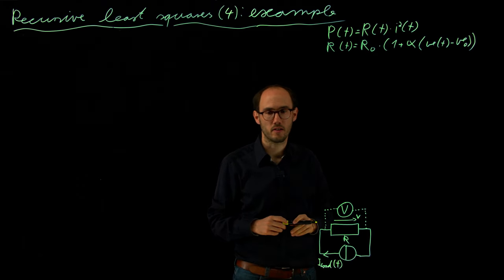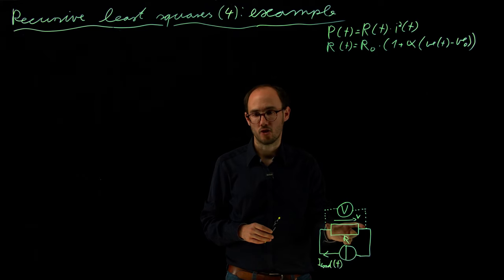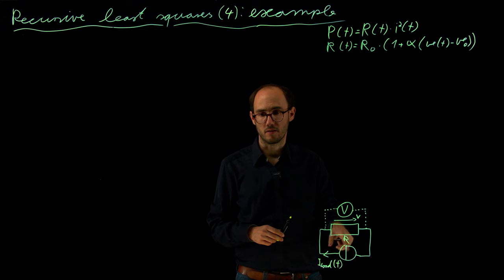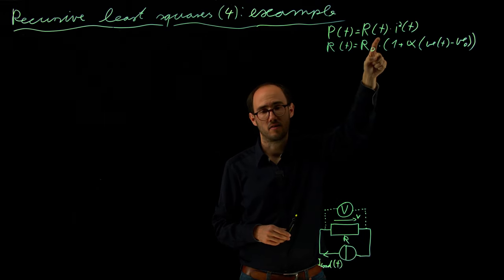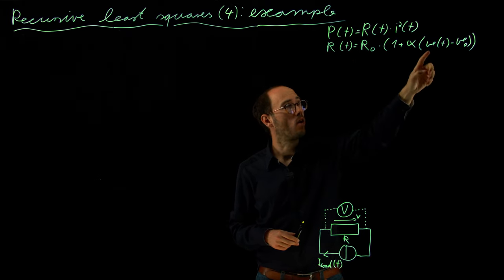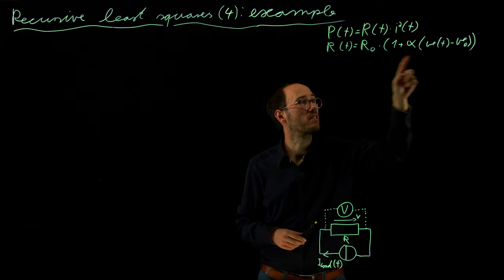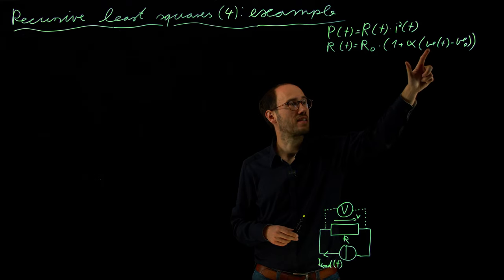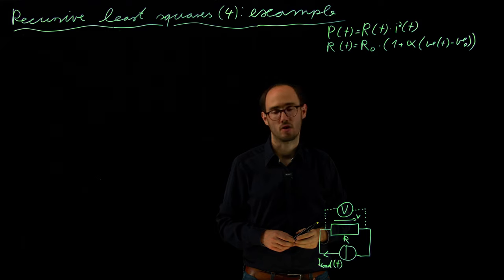Recursive least squares: example (DS4DS 2.15)